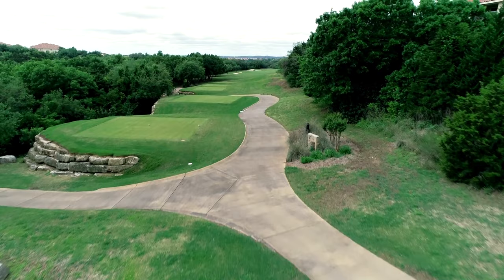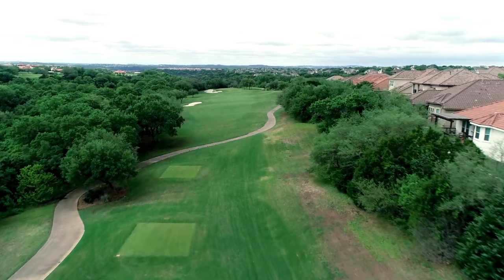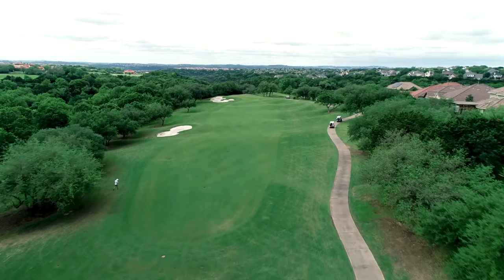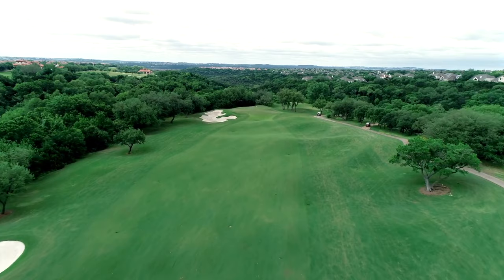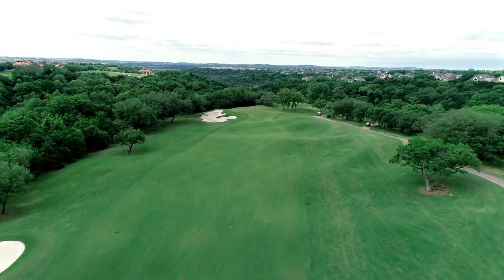University of Texas Golf Club Hole #3 - Morris Williams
Mounding right of the tee box on this par 4 makes it look as if there is no room to miss your tee shot right, when actually beyond the mounding the right side opens up. On the second shot expect a mid iron to a green that slopes from back to front. The wise player would play to the middle of the green.